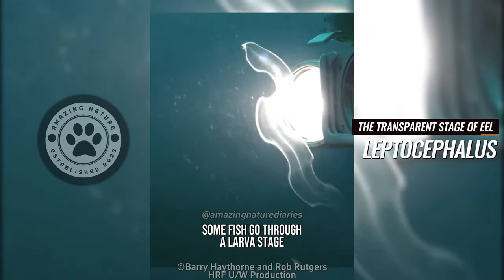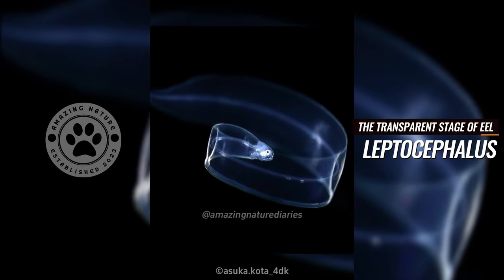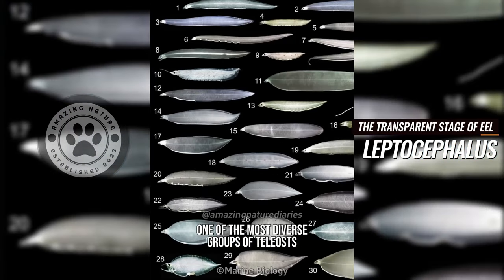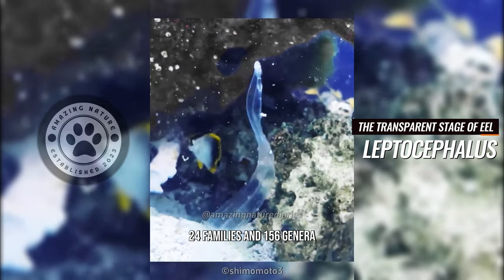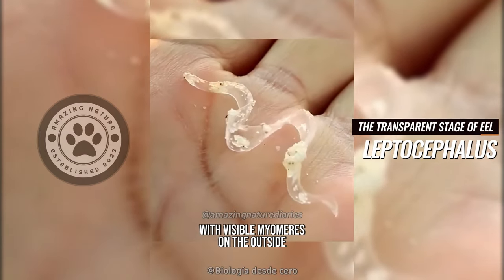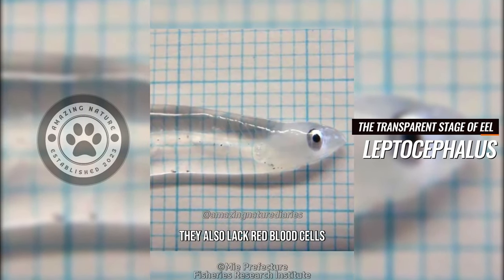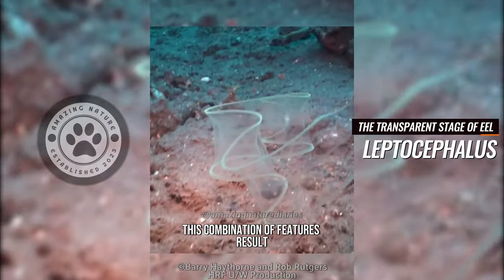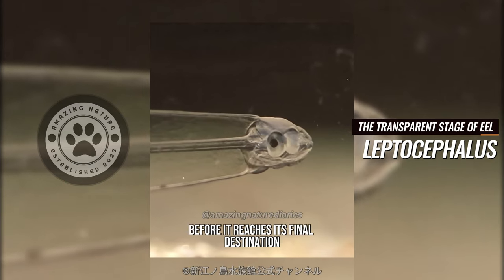The Transparent Stage of EEL | AmazingNature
Leptocephalus  - The Transparent Stage of EEL !

Did you know, some fish go through a larva stage, called the Leptocephalus, and during this stage, their bodies look completely transparent.
This stage is very common in marine eels and other members of the superorder Elopomorpha, one of the most diverse groups of teleosts, containing over 800 species in 4 orders, 24 families, and 156 genera.